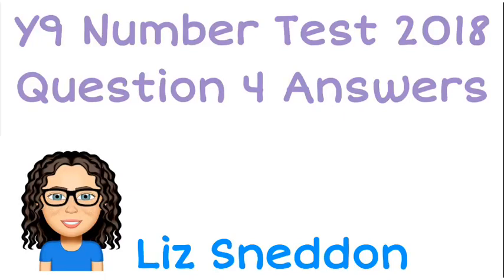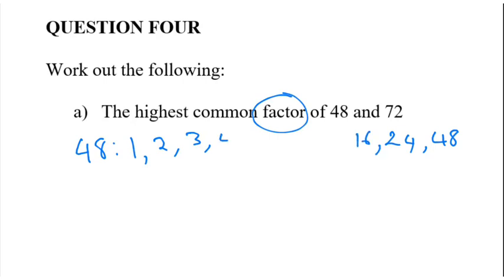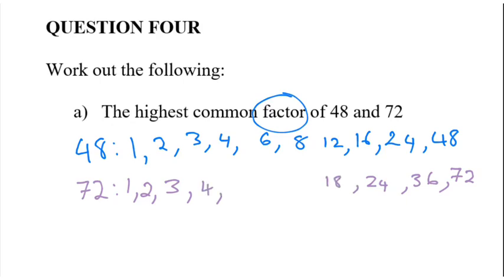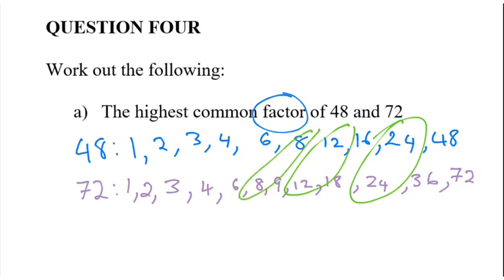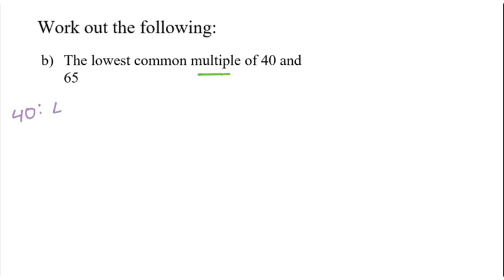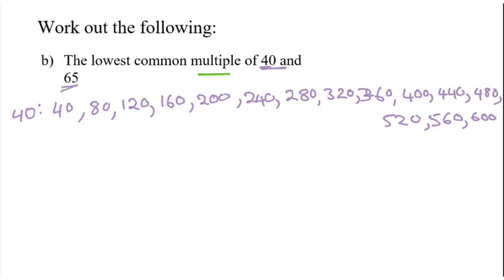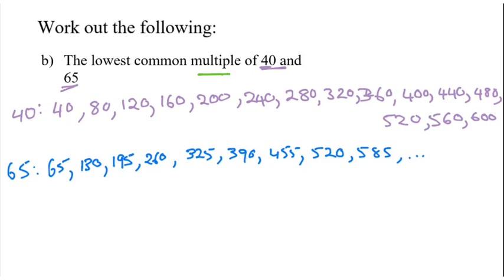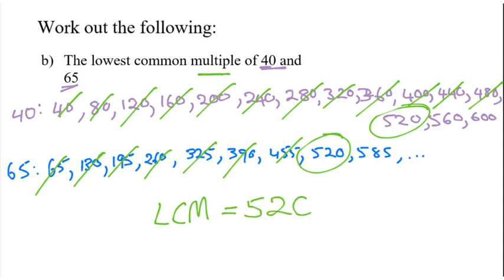question 4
2018 Year 9 Number test answers